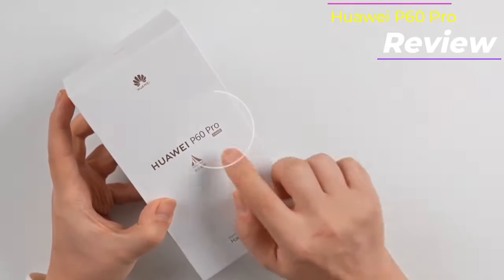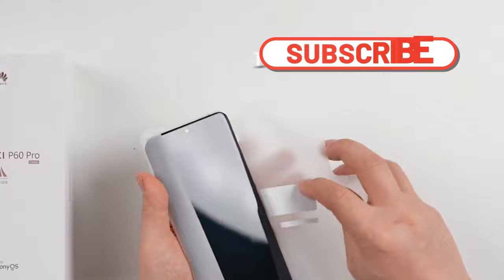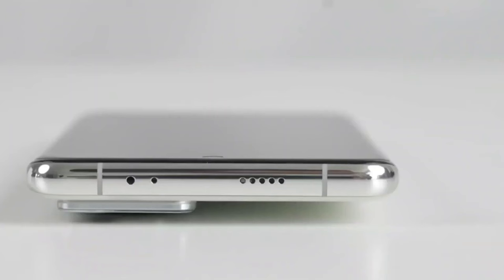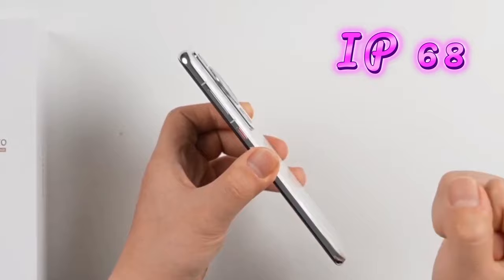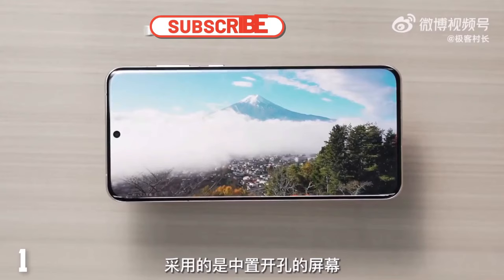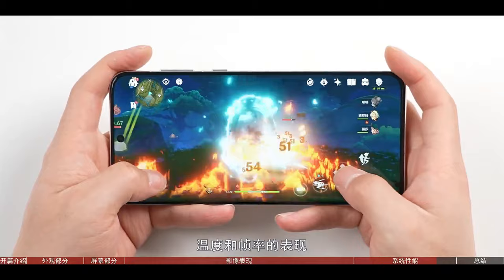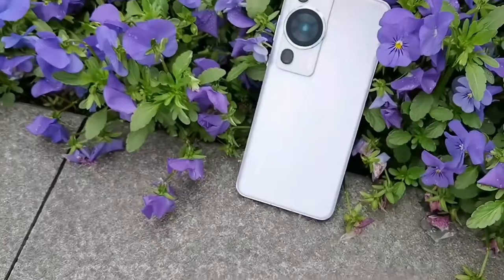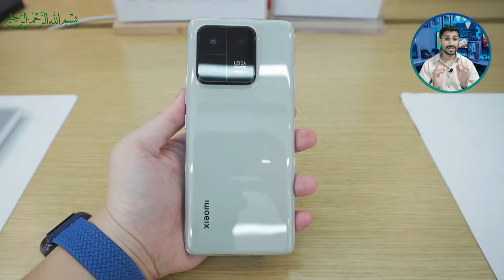HUAWEI P60 Pro Unboxing and Review | Camera King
HUAWEI P60 Pro Unboxing and Review